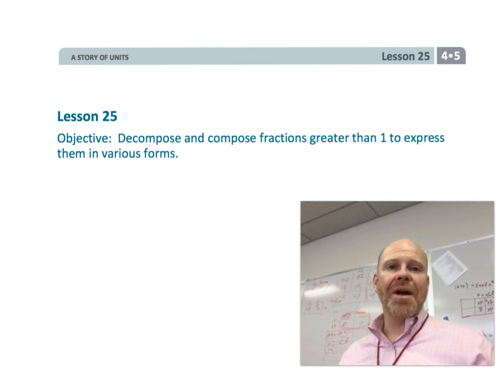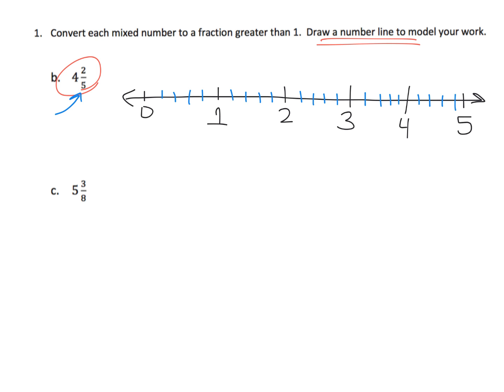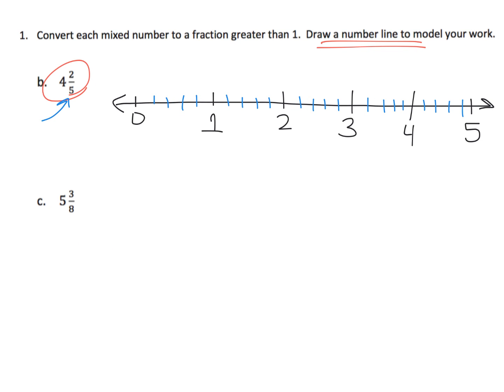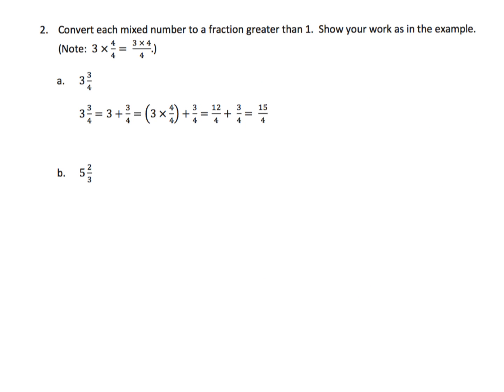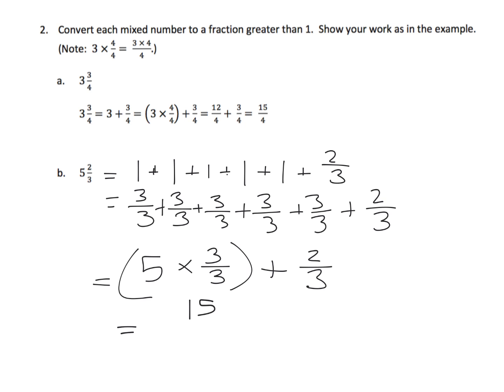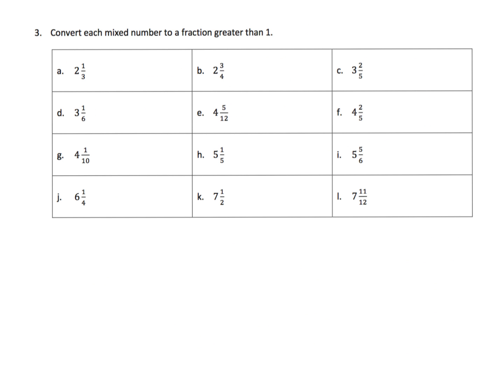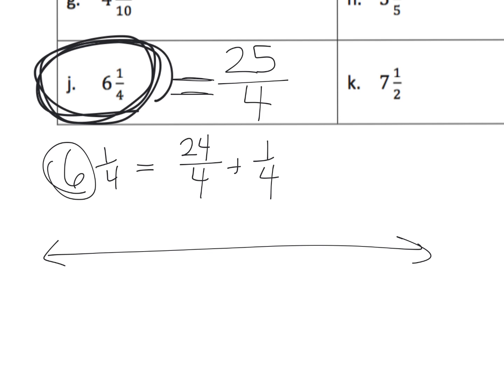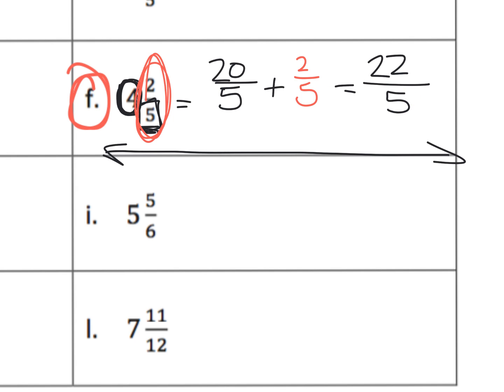Eureka Math Grade 4 Module 5 Lesson 25